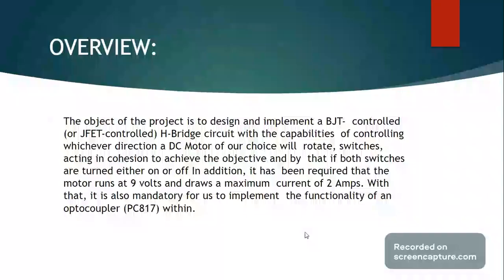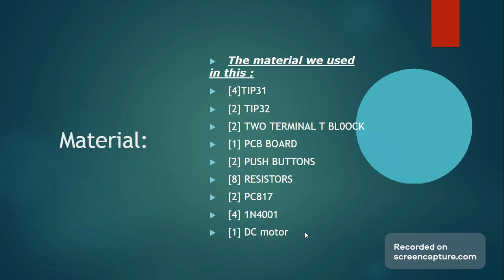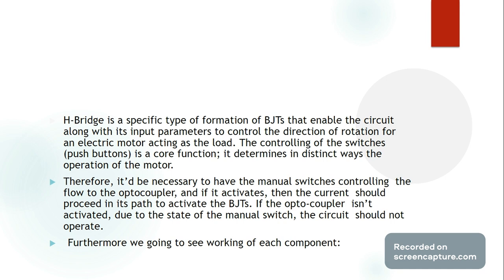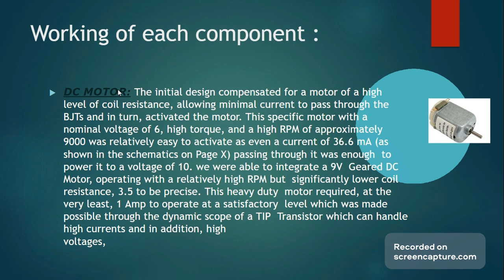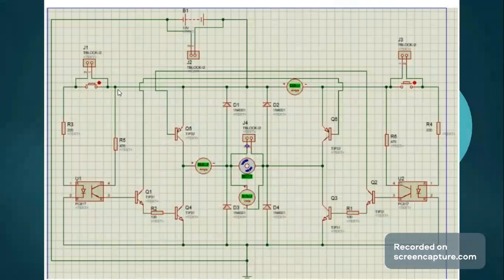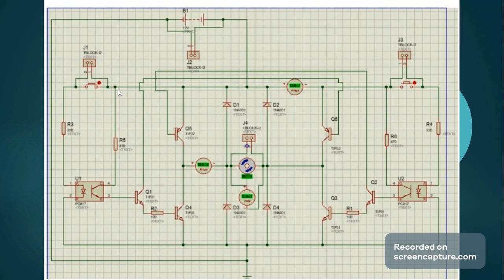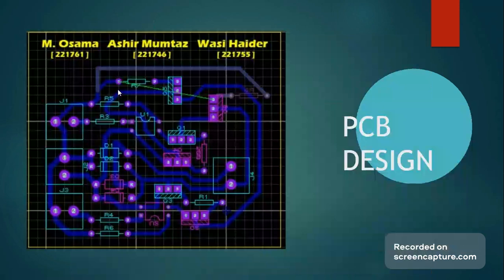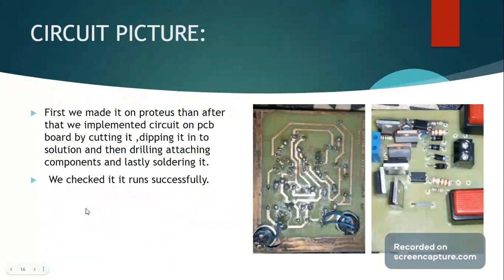H-Bridge Project [With Automation]